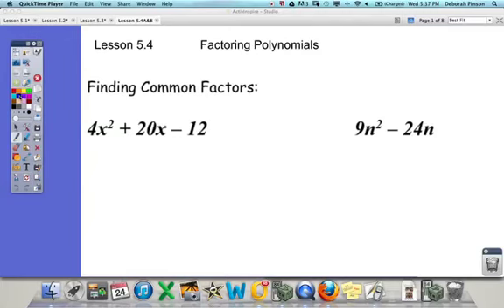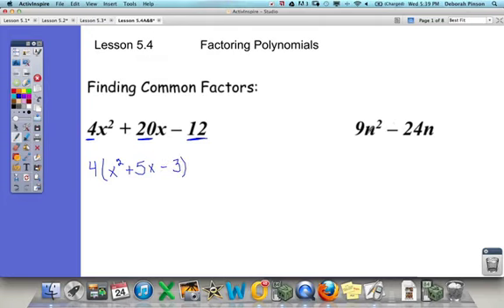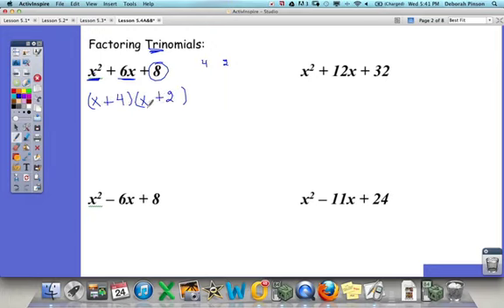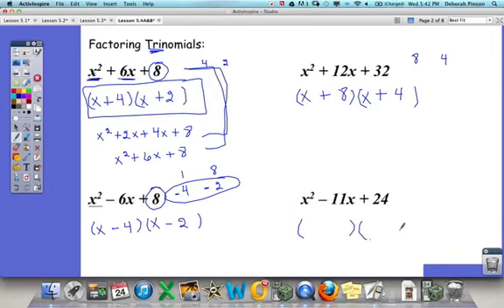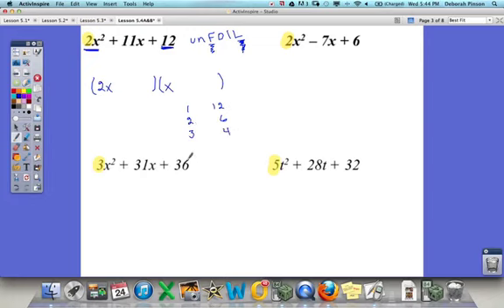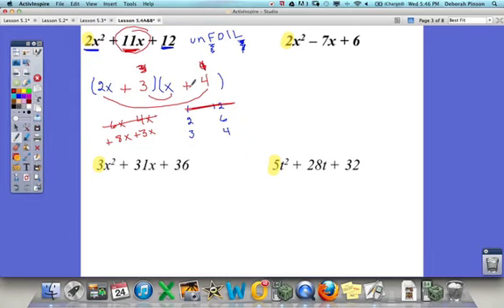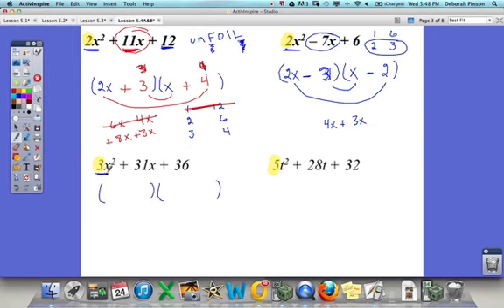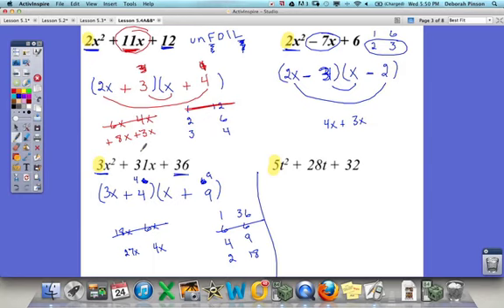Alg 2 Podcast 5 4 A s